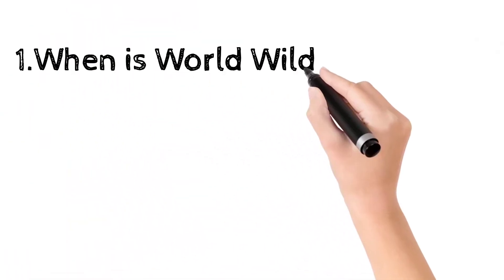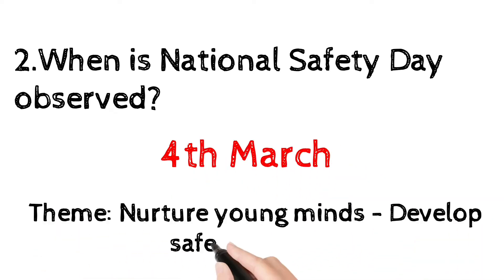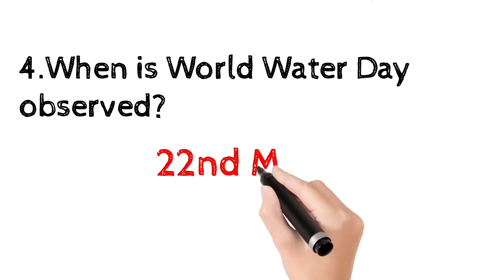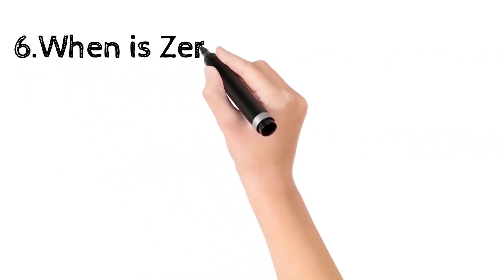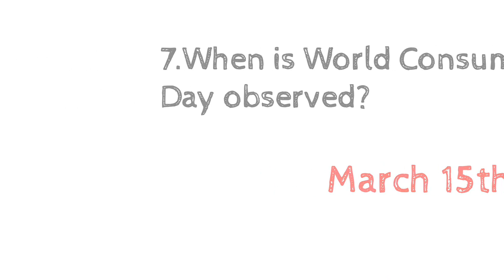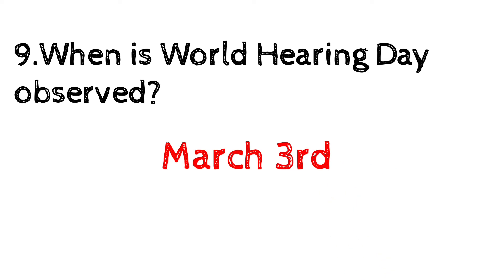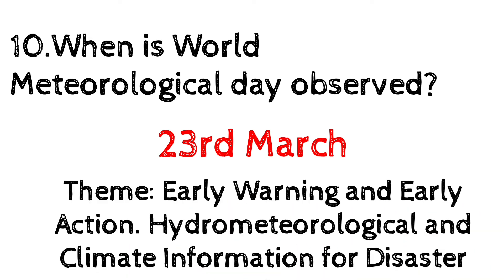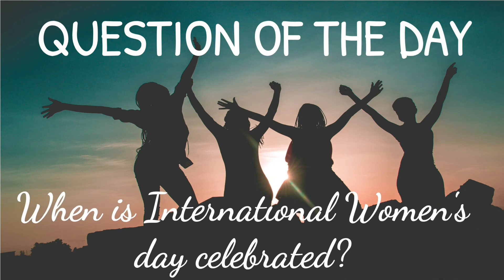Important Days and Themes of March 2022|#127|March GK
In this video:

1.When is World Wildlife celebrated?
2.When is National Safety Day observed?
3.When is Pi Day celebrated?
4.When is World Water Day observed?
5.When is World Tuberculosis day observed?
6.When is Zero Discrimination Day observed?
7.When is World Consumer Rights Day observed?
8.When is World Forestry Day observed?
9.When is World Hearing Day observed?
10.When is World Meteorological day observed?

When is International Women's day celebrated?

Image Credits:
Pexels,pixabay

In this video, I have gathered the questions and answered them as per my opinion, there could be conflicts of opinion about the answers.